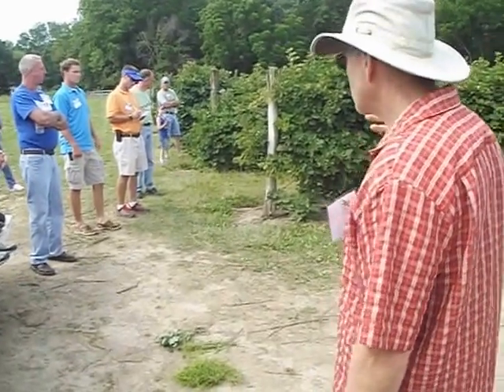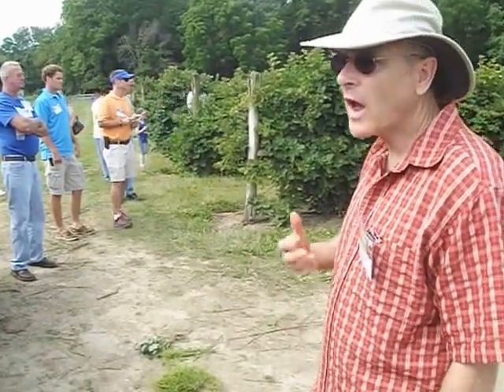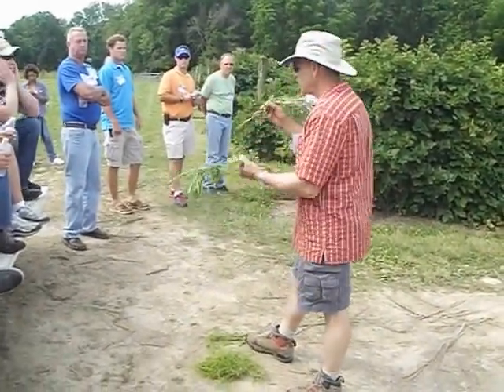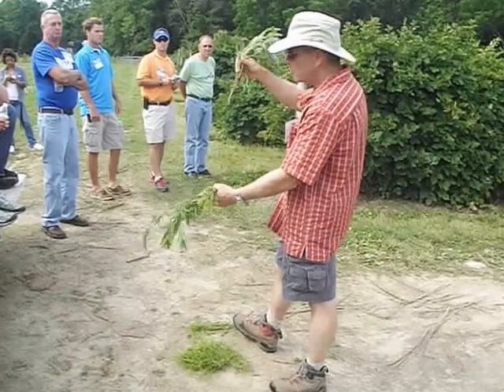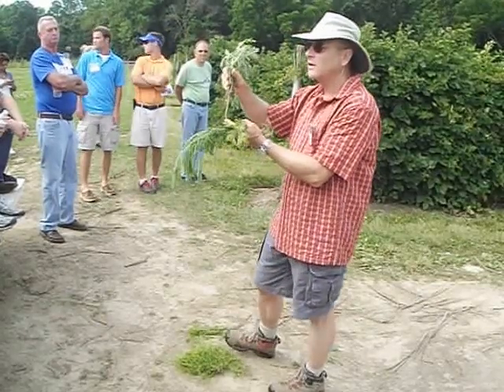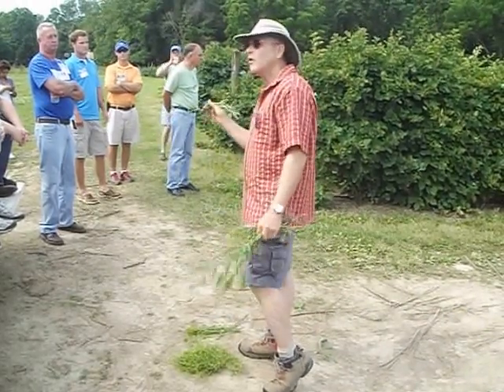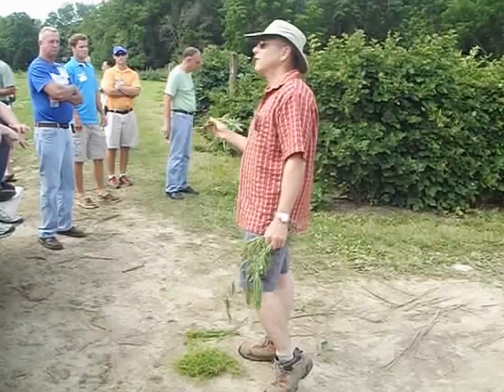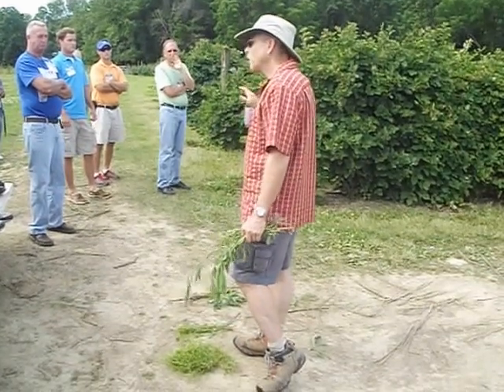Weed Control at Hirsch Fruit Farm — FGNtv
Doug Doohan, a professor at Ohio State University, discusses weed control in brambles at Hirsch Fruit Farm in Chillicothe, Ohio.